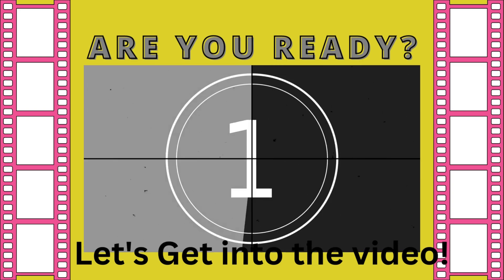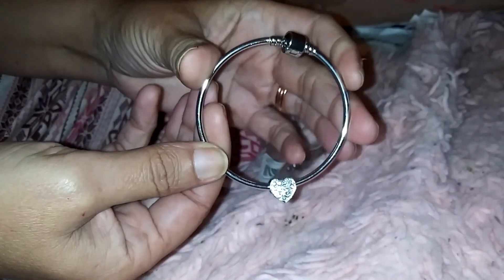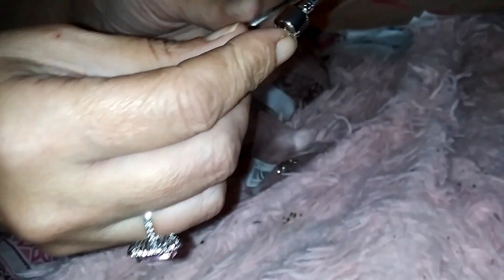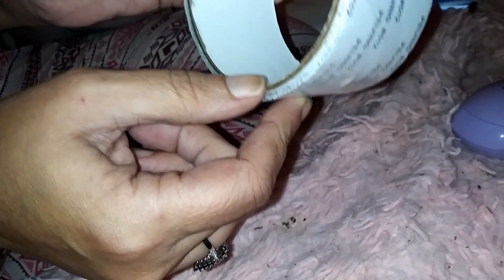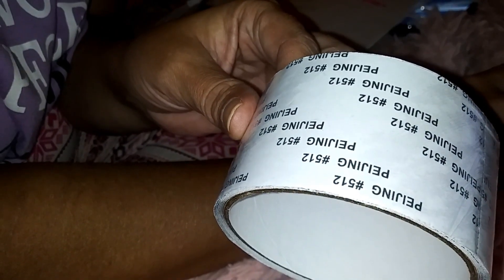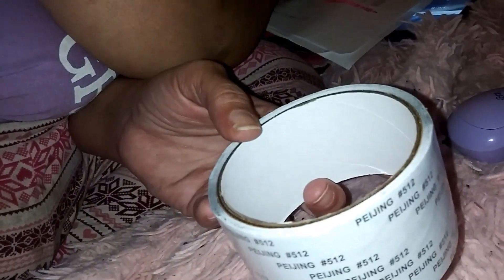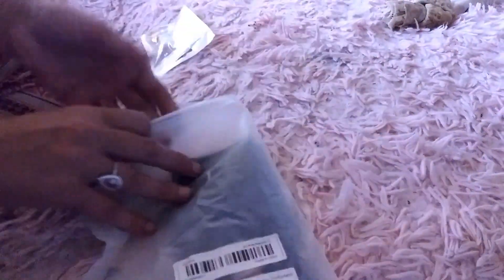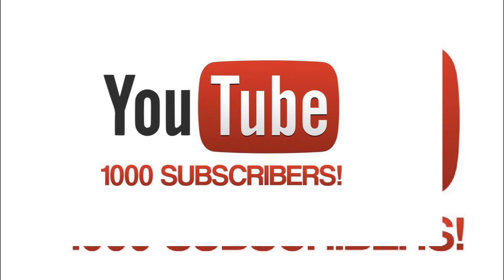All My Money Is Gone!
Code: inc44831